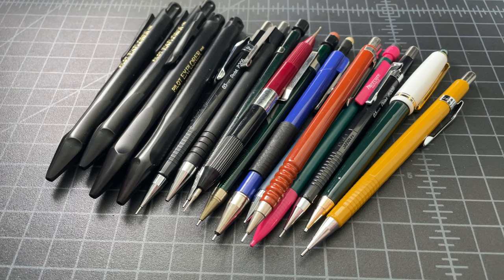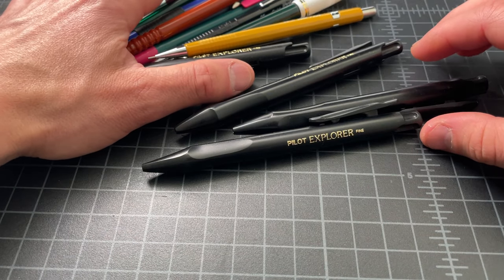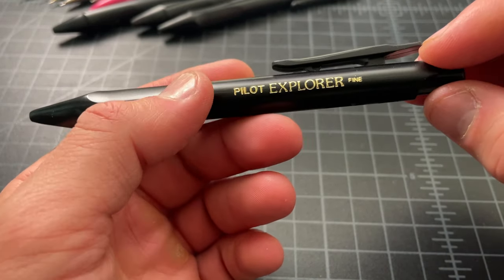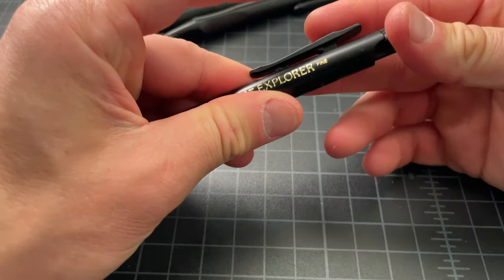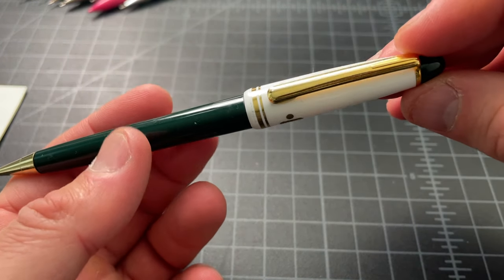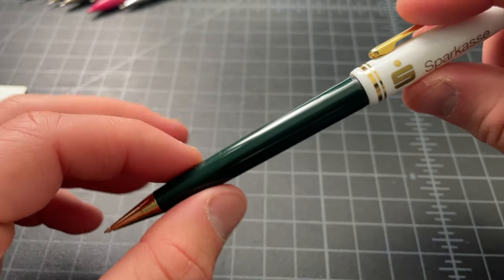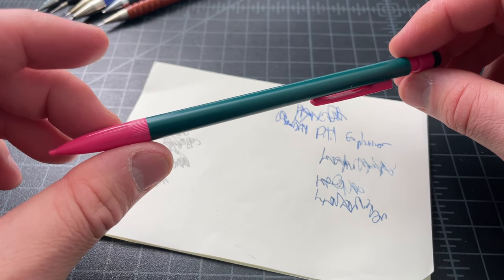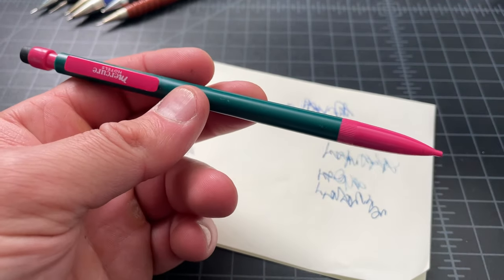Random Pen Lot - May 2023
I got another random pen -- or in this case pencil -- lot recently. I spent about $18, let's see what I scored.